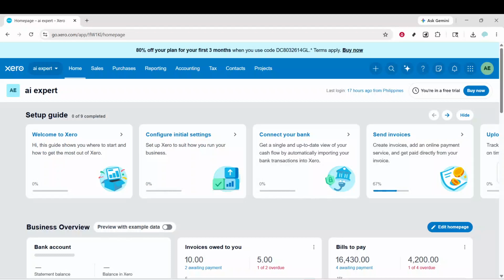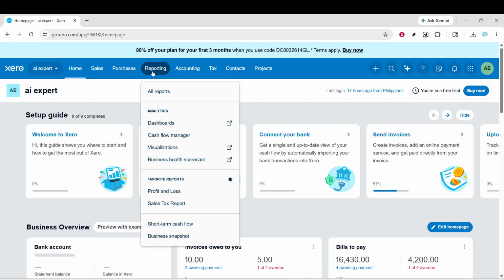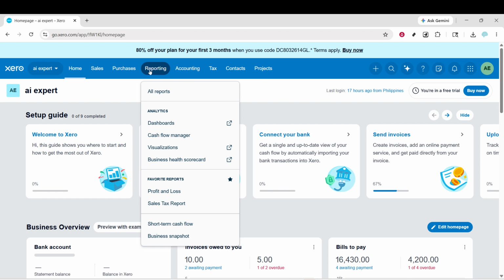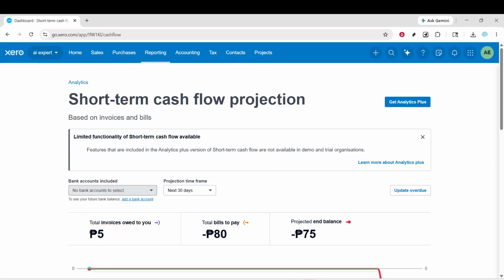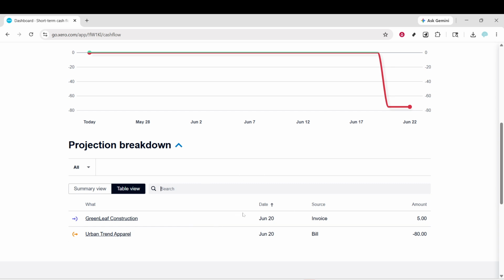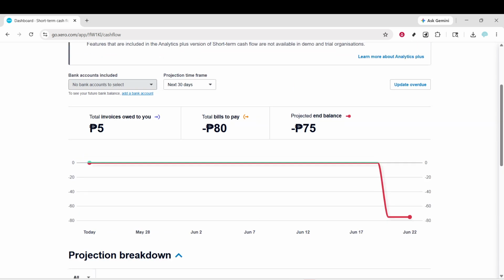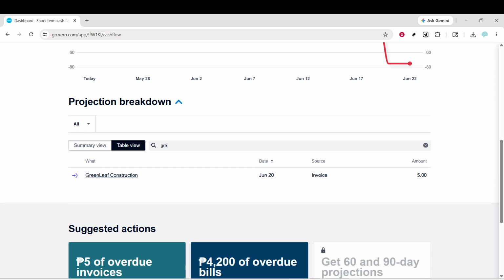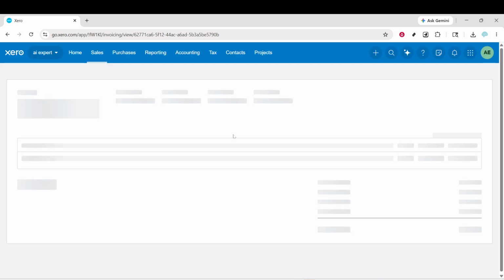How to Search Cash Flow Data in Xero (Updated 2026)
In this video, we discuss how to search cash flow data in Xero to quickly find invoices, bills, and other entries. You'll learn to use the search tool in the short-term cash flow projection to filter results by keyword, invoice reference, or bill name, and refine your search for faster decisions. We also cover how to clear the search and click results to open details.

00:00 Introduction to Searching Cash Flow
00:15 Navigating to Short-term Cash Flow
00:37 Selecting Short-term Cash Flow Report
00:56 Locating the Search Tool
01:14 Typing a Keyword to Filter Results
01:46 Reviewing Matching Cash Flow Entries
02:03 Refining Search with Different Keywords
02:19 Clicking Result to Open Invoice Details